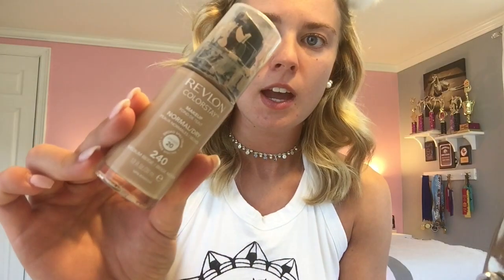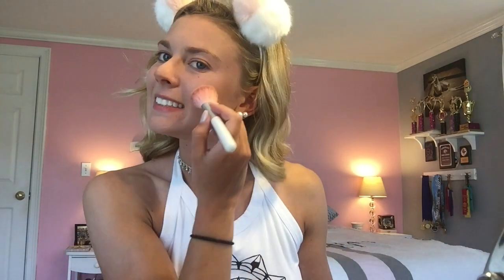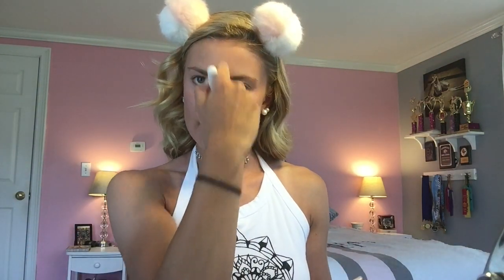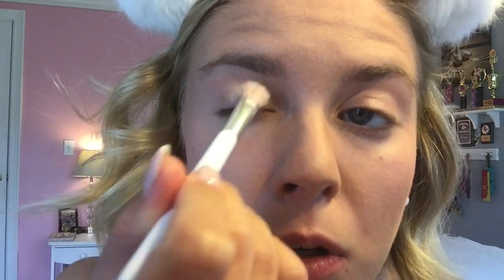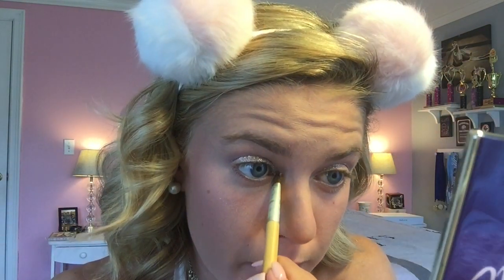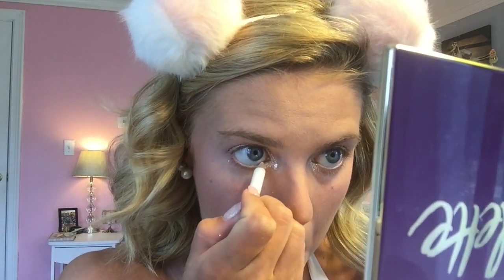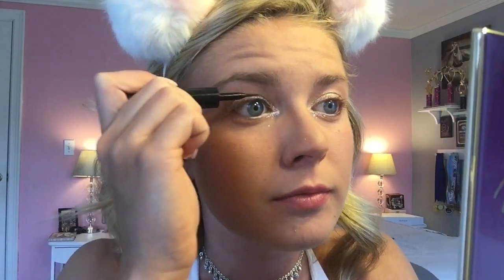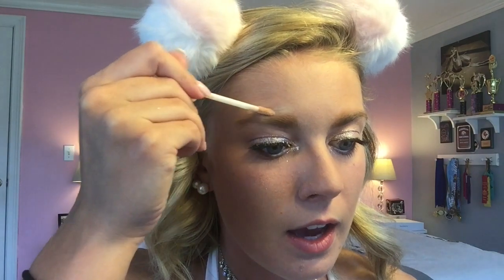My First Makeup Tutorial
ALL MAKEUP USED:

Foundation: (Revlon Colorstay, for Normal/Dry skin, color 240: Medium Beige/ Beige Moyen) $9-14 US (Depends on store)

Concealer: (NYX; HD Studio Photogenic concealer, in the color CW 01) $4.99 US

Press Powder: (Jane Iredale; in the cold Light Beige) $42.00 US

Blush: (Jane Iredale; in the color Barely Rose) $30.00

Eyeshadow base: (Tarte; Tartelette Palette, Amazonian clay matte palette, in the color Super Mom) $46.00 US

Crease: (Tarte; Tartelette Palette, Amazonian clay matte palette, in the color Caregiver) $46.00 US

Under Brow: (Tarte; Tartelette Palette, Amazonian clay matte palette, in the color Free Spirit) $46.00 US

Eyeshadow: (Ulta Beauty; Oil Rock, in the color Glitz) *Couldn’t find the actual I used so this one is the closes I could find* $8.00 US

Top Eyeliner: (Maybelline; Line Stiletto, in the color N101: Blackest Black) $7.25 US

Inner Eyeliner: (Ulta Beauty; Inner Rim Eye Liner) $8.00

Outer Eyeliner: (Maybelline; expertwear, in the color brownish black) $5.95 US

Mascara: (Cover Girl; bombshell volume by lashblast, in the color very black) $10.74

Lipliner: (Rimmel; Exaggerate, in the color 063; Eastend Snob) $(Depends on store)

Lipstick: (Rimmel; in the color 006; Pink Blush) $(Depends on store)

Setting Spray: (NYX; Professional Makeup, Matte Finish Makeup Setting Spray) $7.99 US

Song: Into You (3LAU Remix)
Artist: Ariana Grande
Album: Into You (3LAU Remix)- Single
Album Artist: Ariana Grande
Composer: Ariana Grande, Max Martin, Savan Kotecha, Alexander Kronlund & Ilya